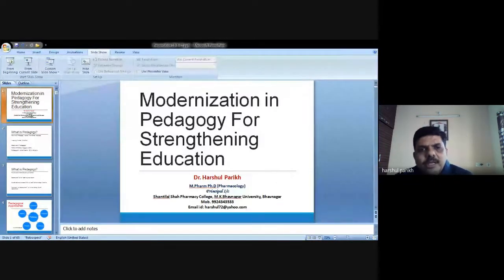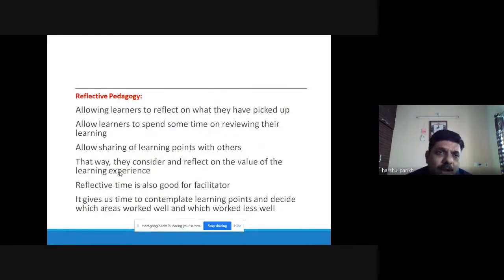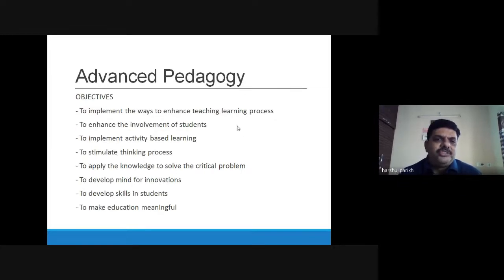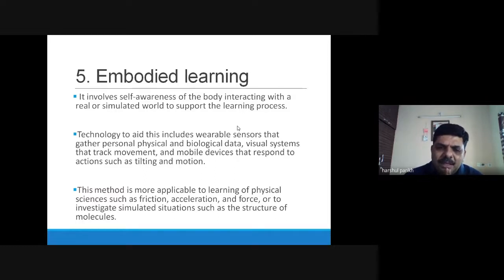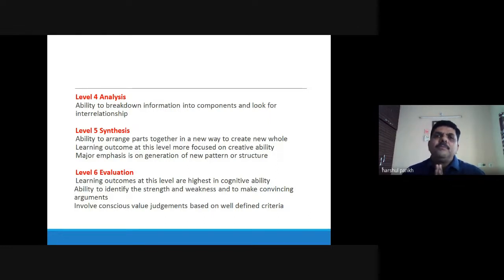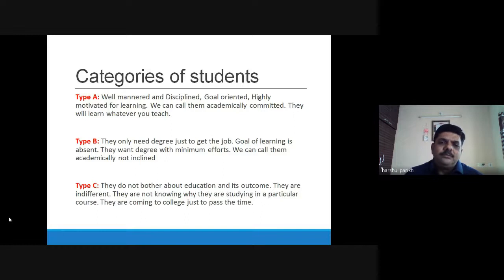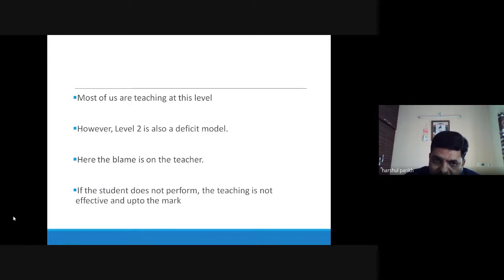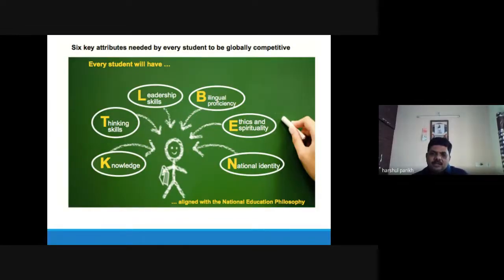PLENARY LECTURE 7: DR HARSHUL PARIKH - MODERNIZATION IN PEDAGOGIES FOR STRENGTHENING EDUCATION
SPEAKER: DR  HARSHUL PARIKH
TITLE: MODERNIZATION IN PEDAGOGIES FOR STRENGTHENING EDUCATION

This Plenary Lecture was delivered by Dr. Harshul Parikh, I/c Principal,  Shantilal Shah Pharmacy College, Bhavnagar, Gujarat, India in AICTE Sponsored One Weeks Short Term Training Program - AICTE Training and Learning (ATAL) Academy on “Redesigning Pedagogy: Educating for Innovation & Fostering for Society” organized by A. R. College of Pharmacy and G. H. Patel Institute of Pharmacy, Vallabh Vidyanagar on 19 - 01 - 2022.